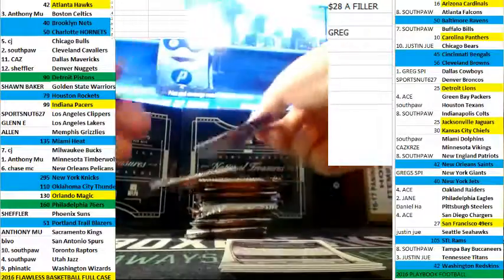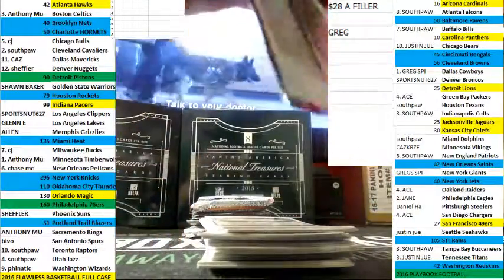2014 BOWMAN CHROME FOOTBALL PERSONAL